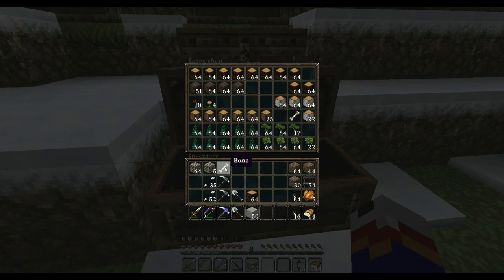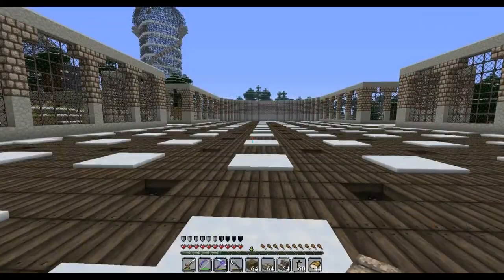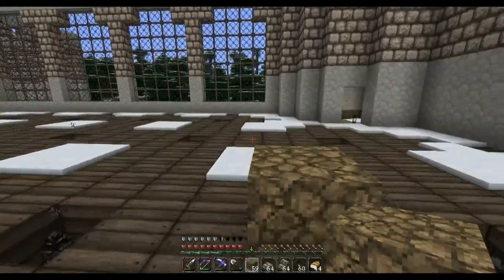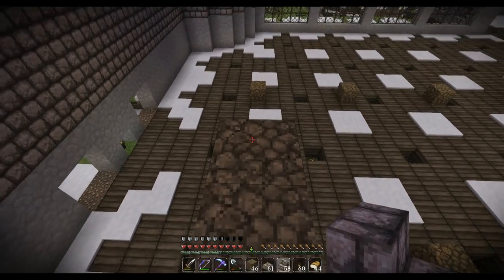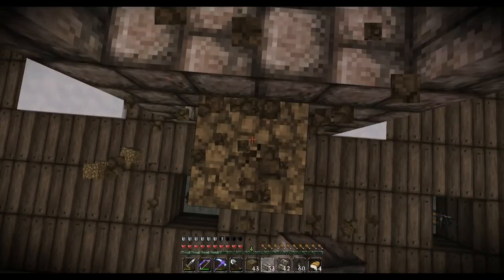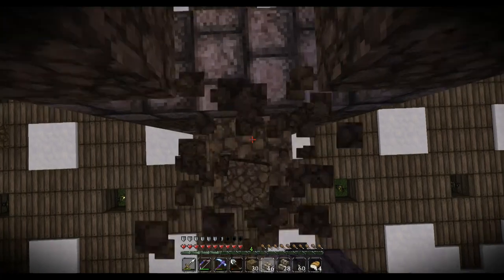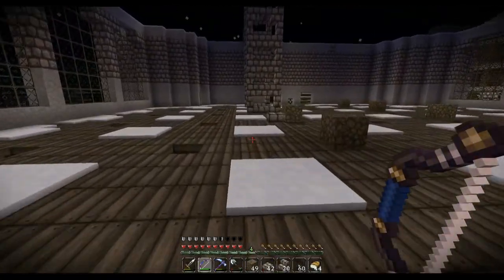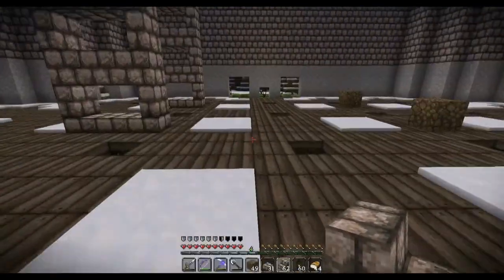The Wolf Den - OneWolfe goes RAW #20 - Only Pillars Away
Day ten working on Phase 2 of my RAW series, an experimental style of recording everything I do on camera. All of the good bad and uglies that can happen when recording minecraft episodes. The RAW series has been prerecorded. 23 episodes were prerecorded between July 14 and 15 so I wont be able to respond to posted comments in the videos untill episode #34 or later. I will attempt to maintain a regular upload schedule. Due to the large number of episodes in this series I will be shortening the upload schedule to every other day. The exact upload times will vary depending on my work schedule. When working normal hours I get off of work at 5pm so uploads should be out around 7pm Mountain Standard US time. Weekends may be as late as noon.

The RAW style is my dedication to a good friend and fellow YouTuber, TheMindfiend, whos has recently started making videos again :-)

Phase 2 is an extremely large, top secret, build based from a real world building, in which I will be providing clues to as we progress through the series. Clues will also be provided through my Facebook